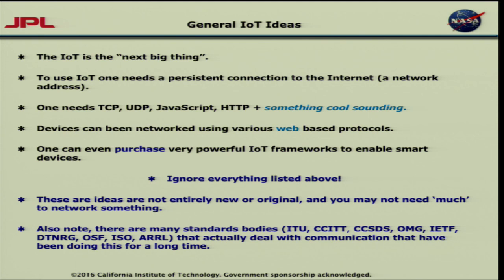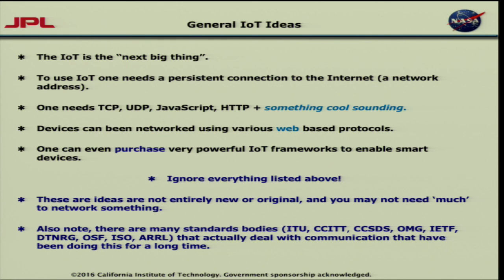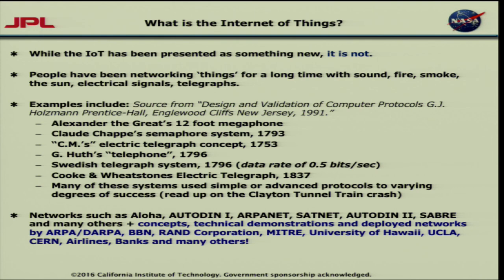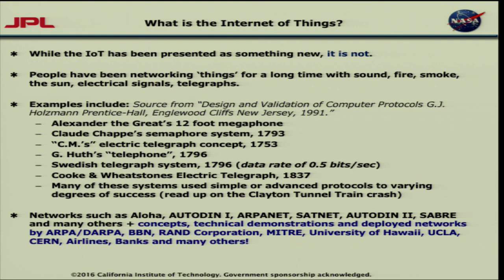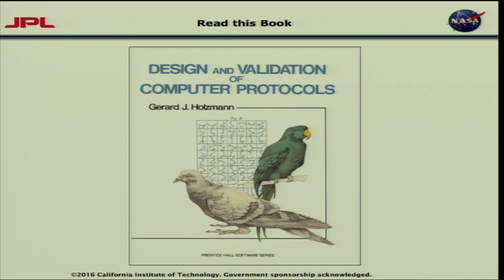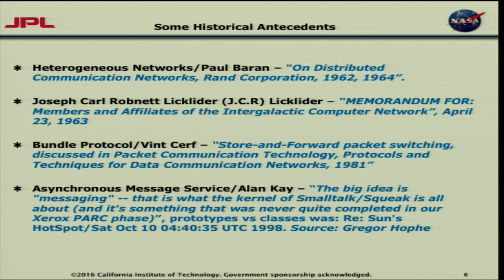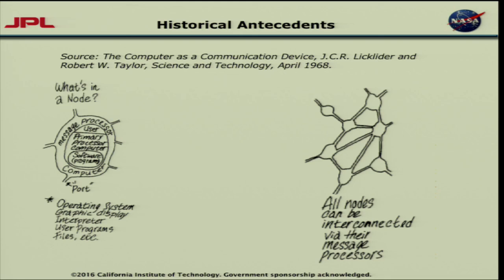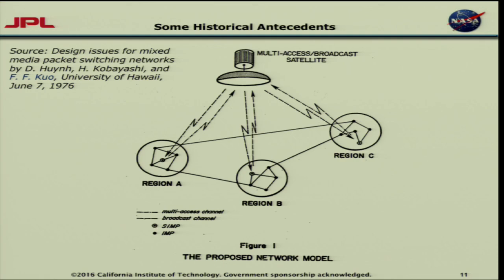2016 Workshop on Spacecraft Flight Software - December 15, 2016 - Afternoon Session - Part 1